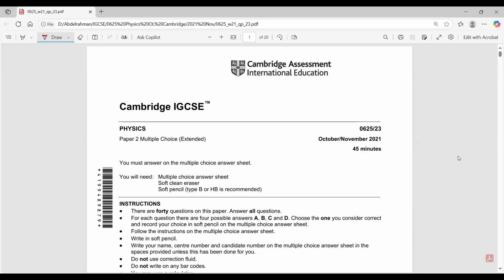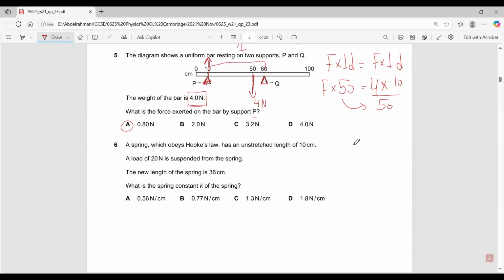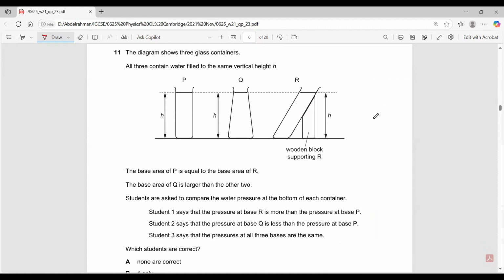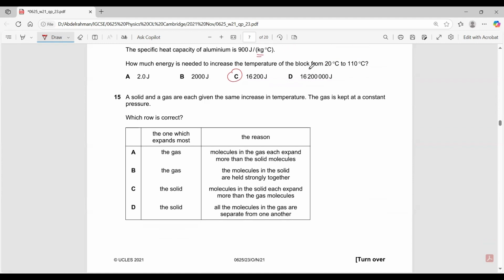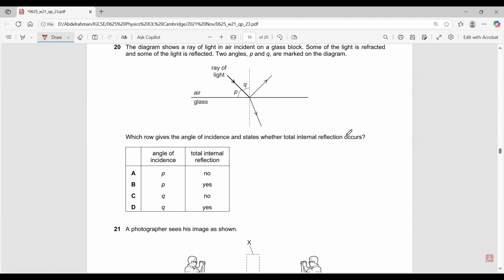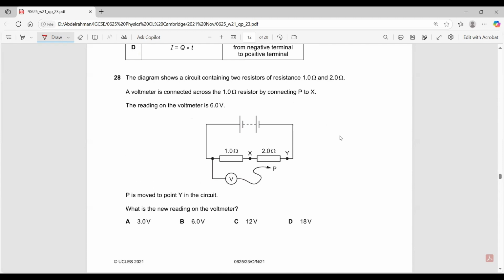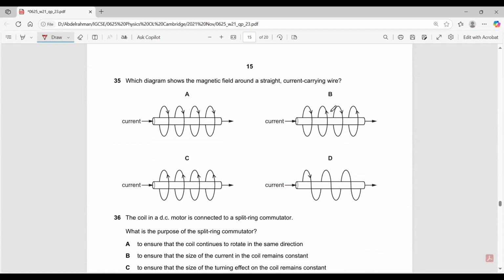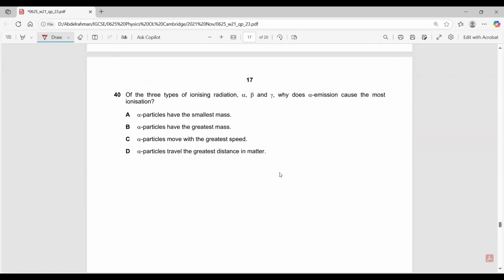IGCSE Physics 0625/23/O/N/21